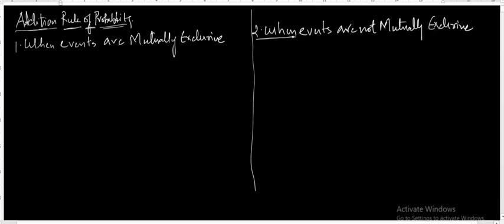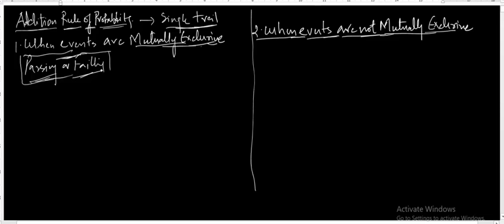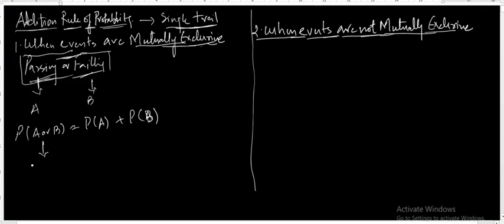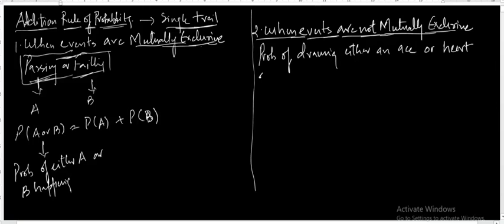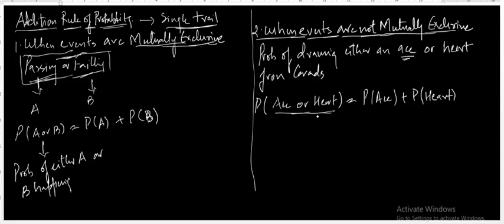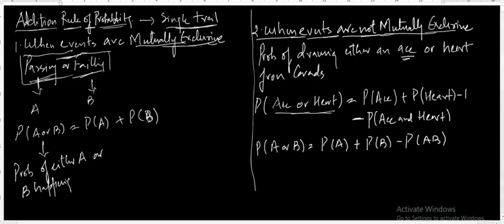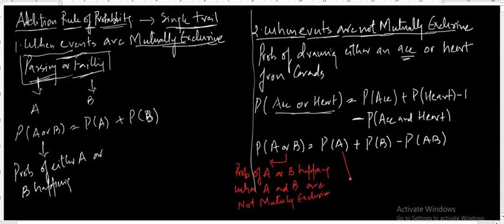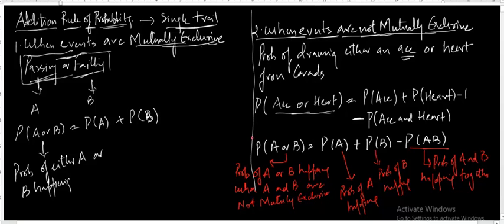Part 2- Additional rule of probability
This tutorial explains how to apply the addition rule of probability